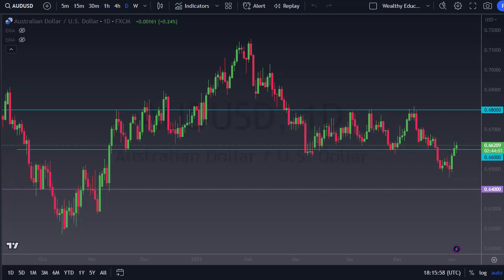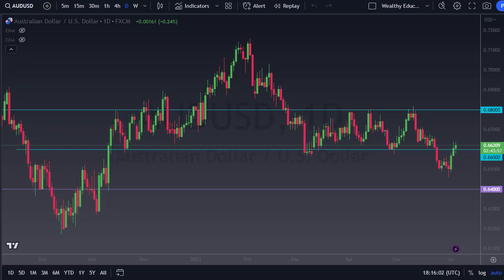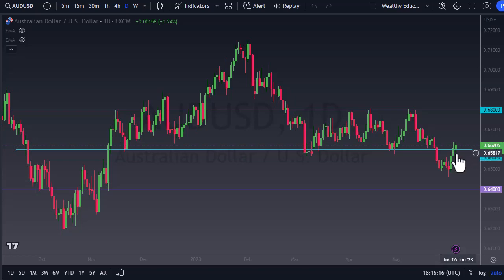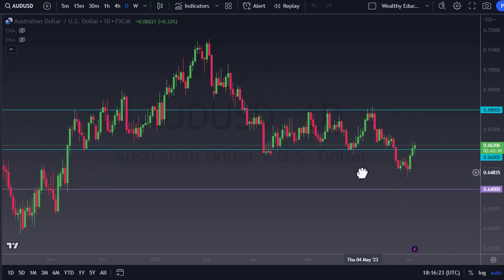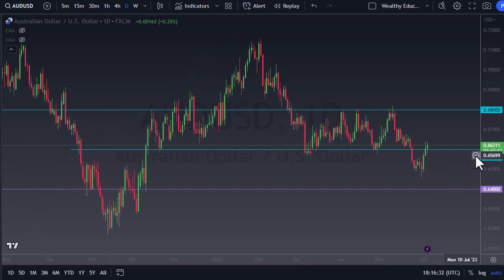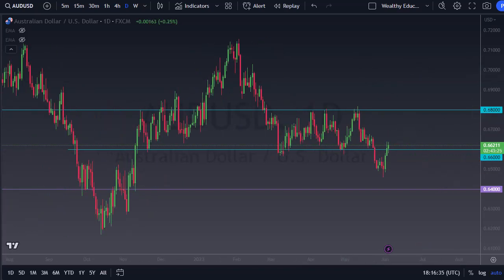Trading Strategies to Take Advantage of AUDUSD Exchange Rate Trend | AUD/USD Forecast June 6, 2023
DailyForex experts provide every day the most updated AUD/USD price outlook.